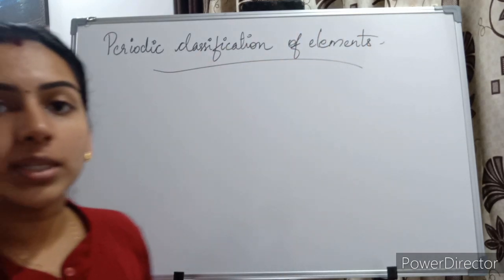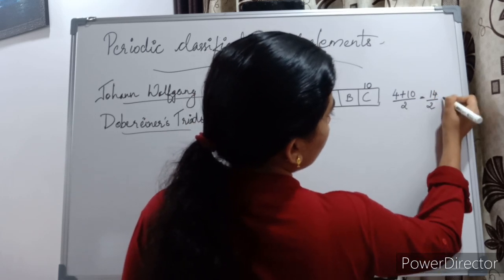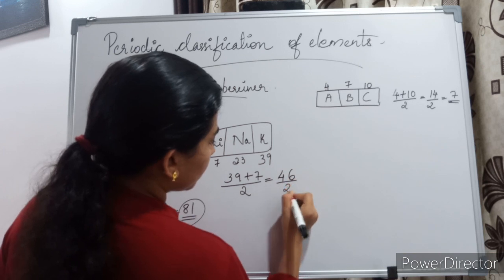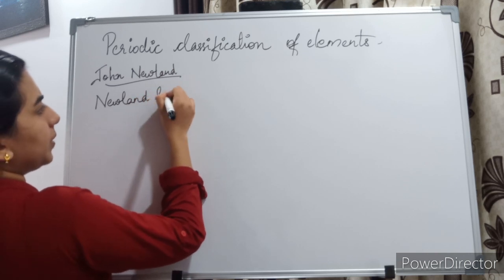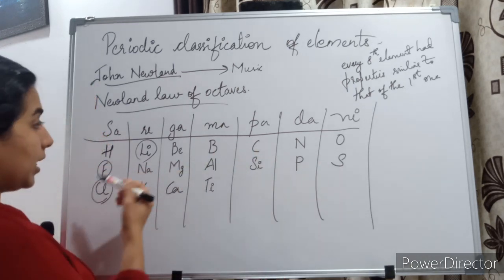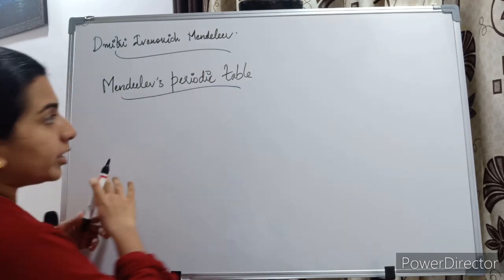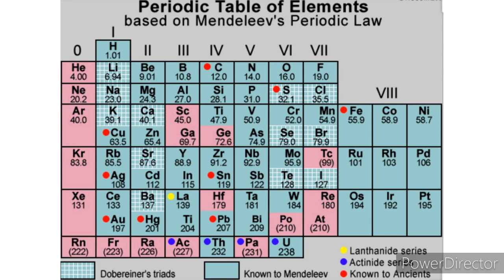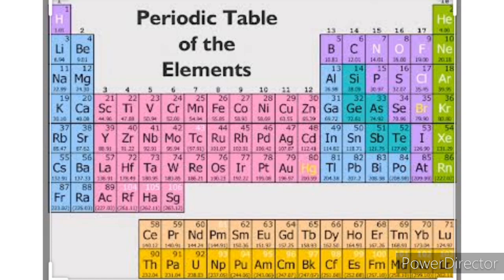Periodic classification of elements | Easy way to learn | CBSE 10th std | SOBASICS by Sree Rashmi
Johann wolfgang Dobereiner's triad

Mendeleve's periodic table